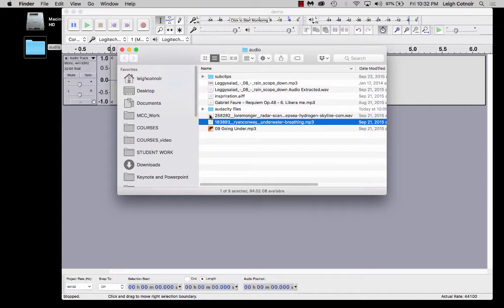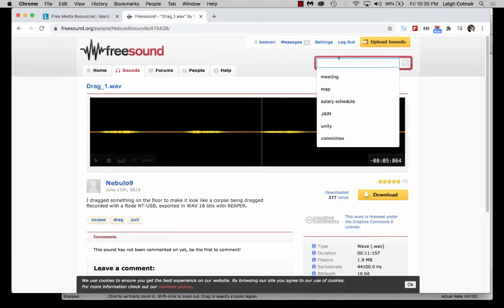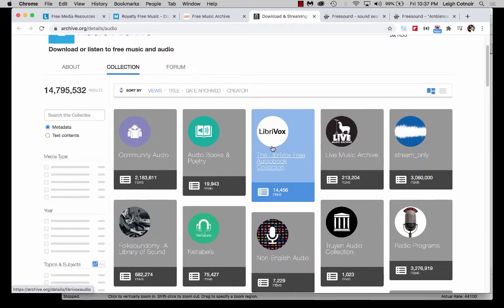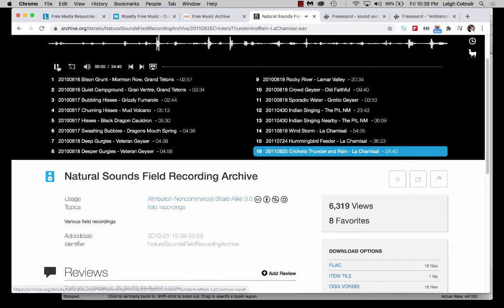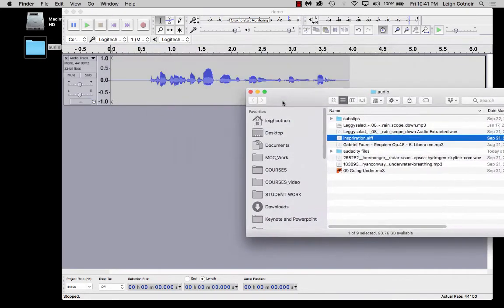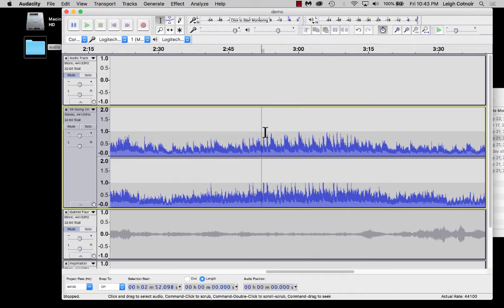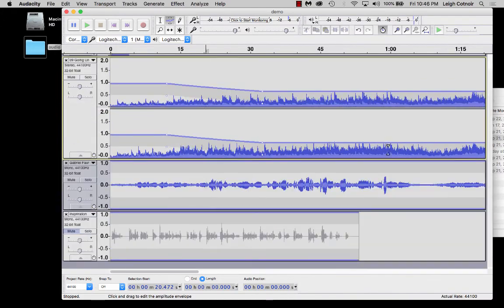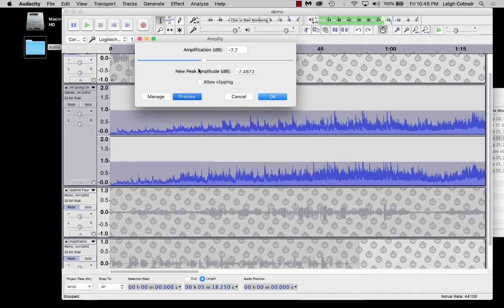05 - Audacity: Importing Clips, Intro to Effects